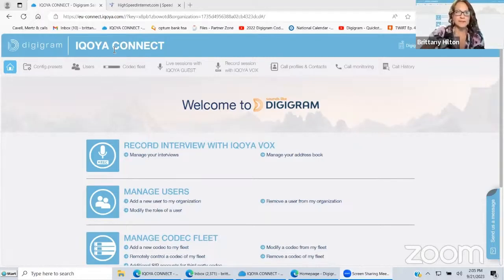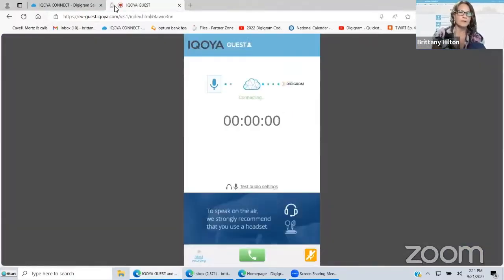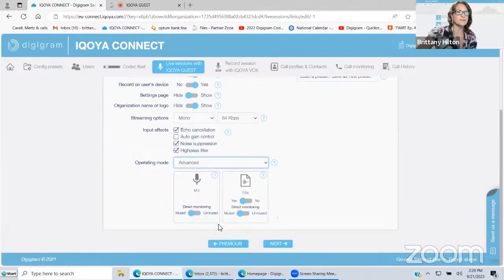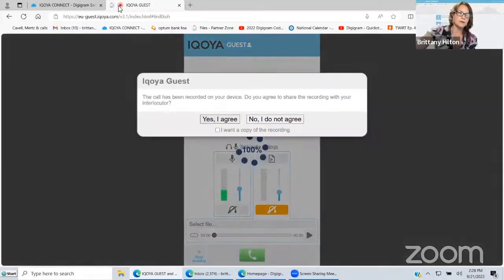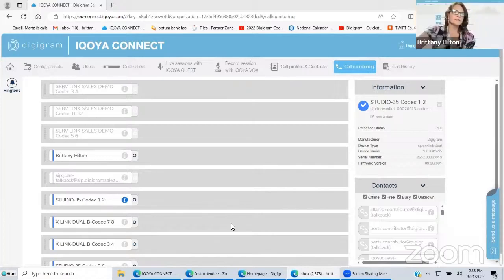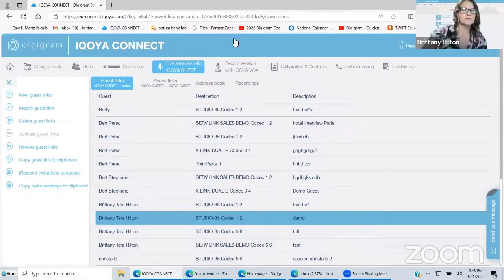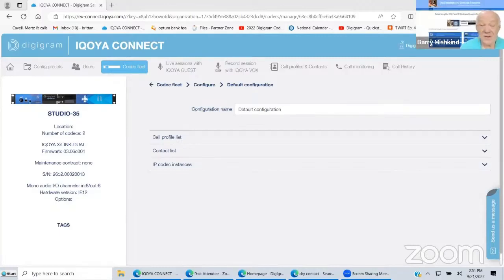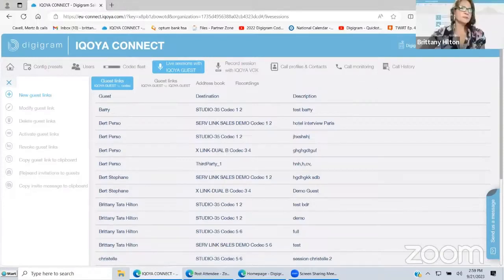IQOYA on the BDR Lunch Gathering 9/21/23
Brittany Hilton demonstrates the Digigram IQOYA suite of apps.